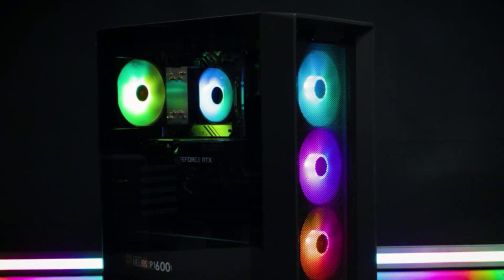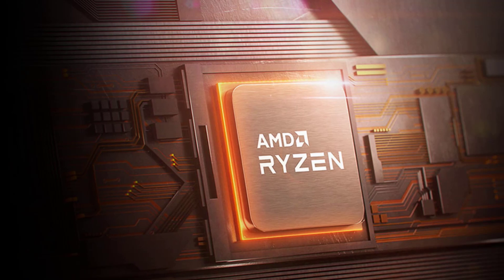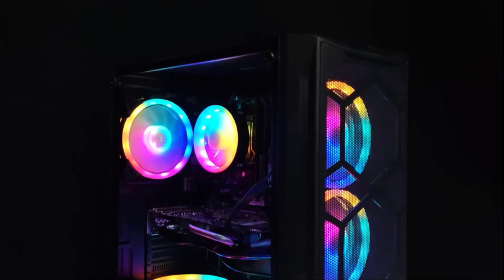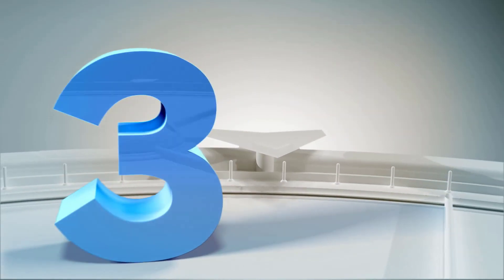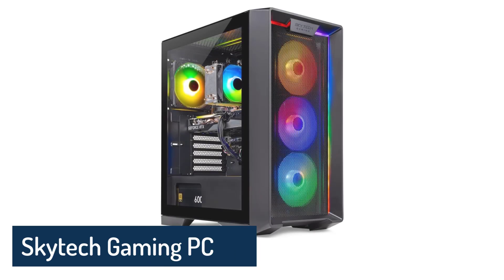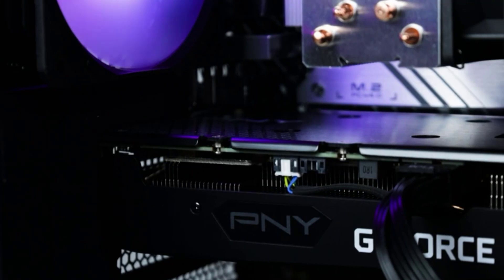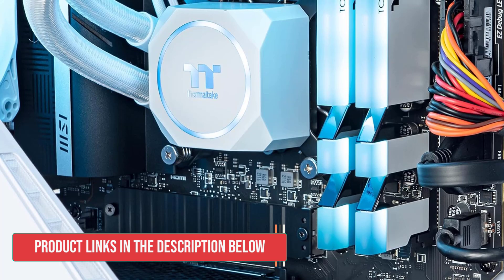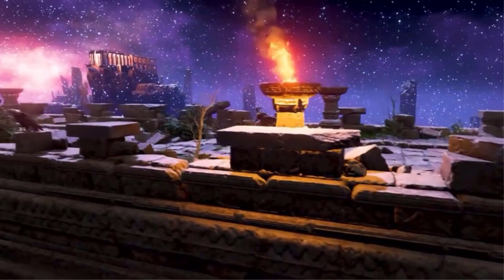5 Best Prebuilt Gaming PC 2024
5 Best Prebuilt Gaming PC  2024.

📌Product Link📌💥ad
1 ► MSI Codex R Gaming PC.
2  ► STGAubron Gaming PC.
3  ► iBuyPower Pro Y60 Gaming PC.
 4  ►  Skytech Gaming PC.
 5  ►  Thermaltake Glacier 360.